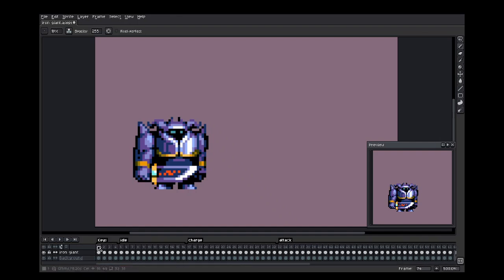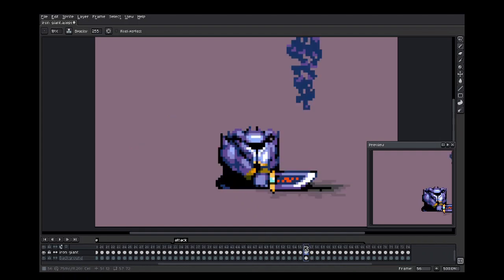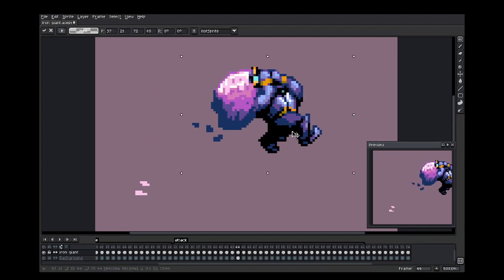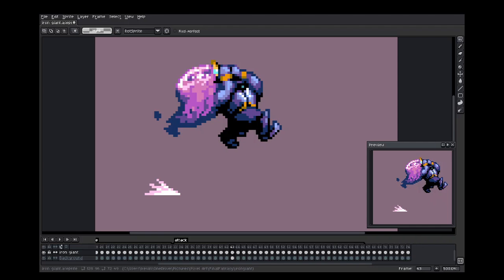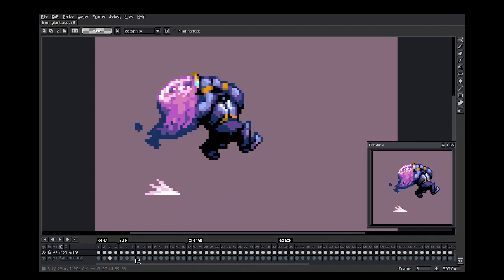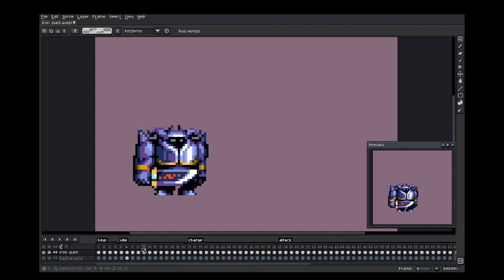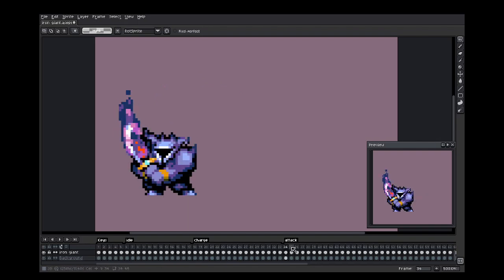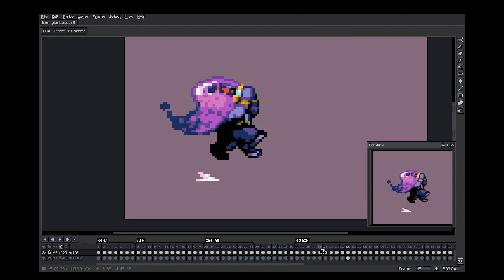Pixel Art - Importance of Key Frames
Why I think key frames come first in animation.